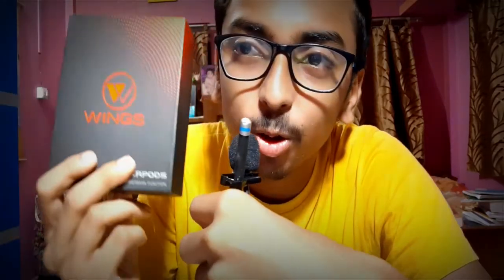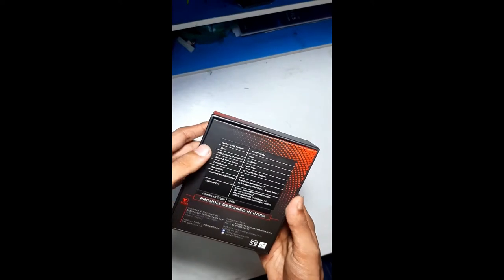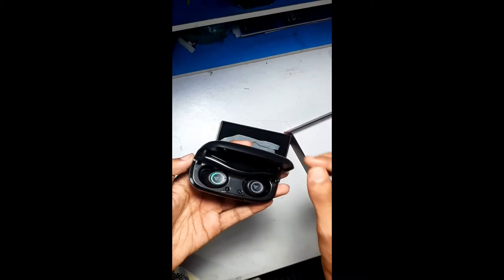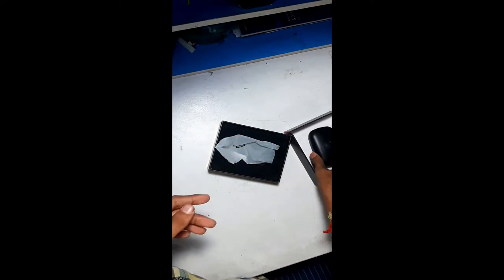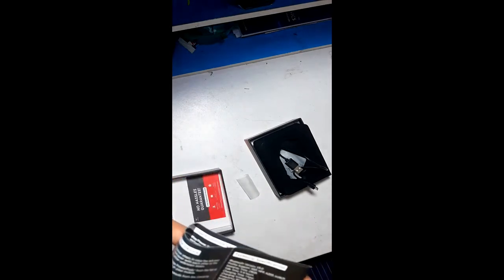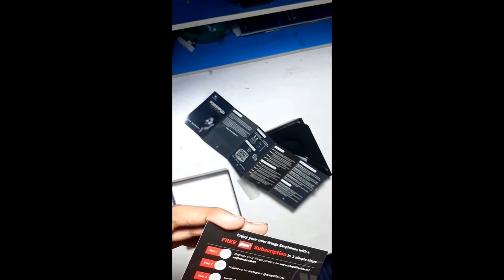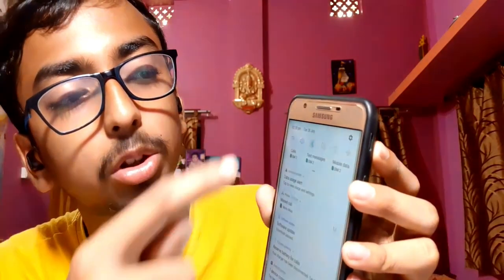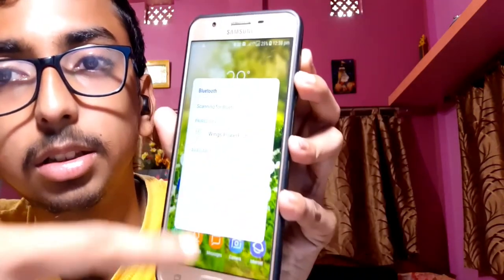Unboxing of wings earbuds||Bong Vlogs